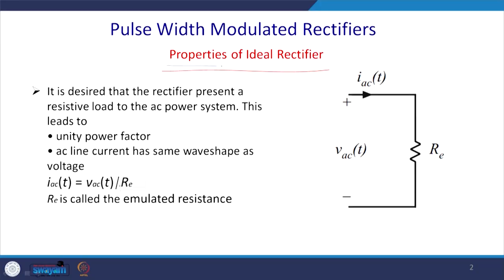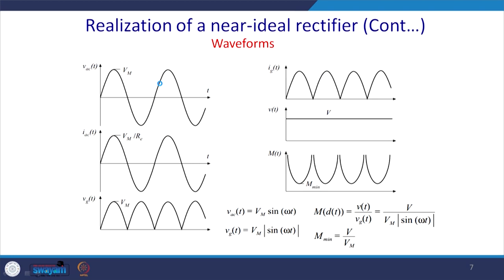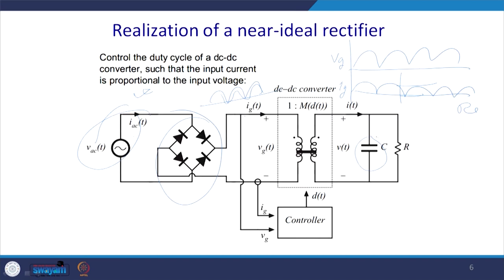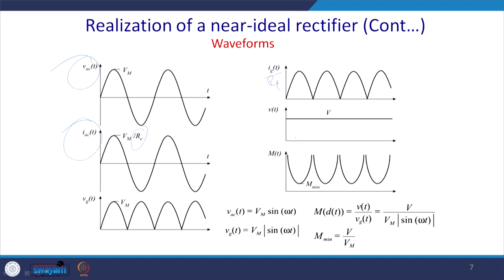Lecture 13: PWM Rectifier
This video discusses the introduction of pulse width modulated rectifiers and the realization of a near-ideal rectifier.